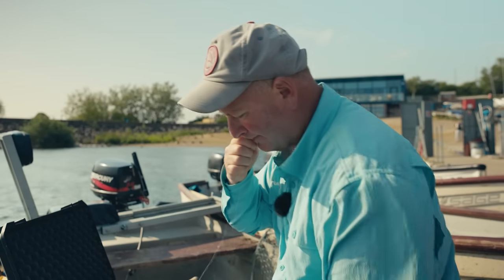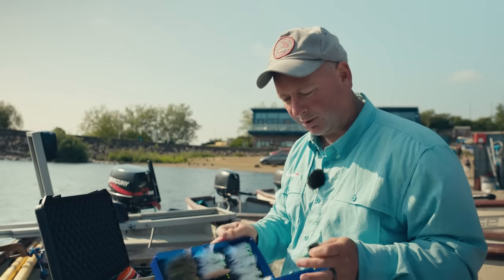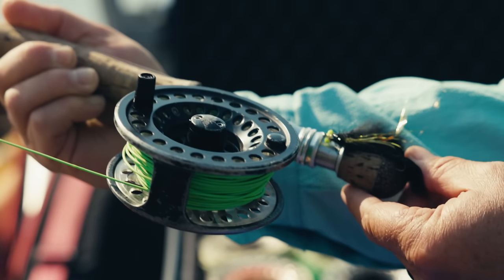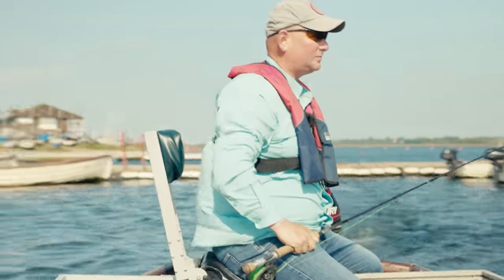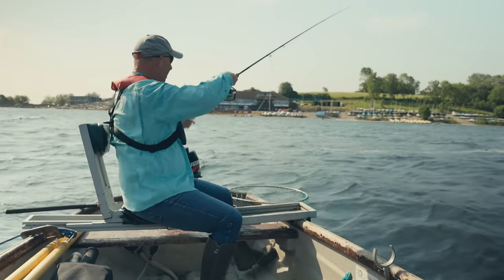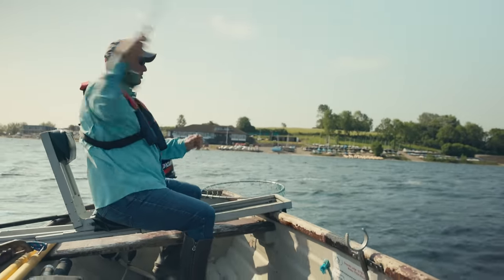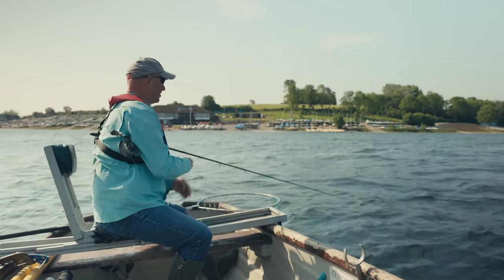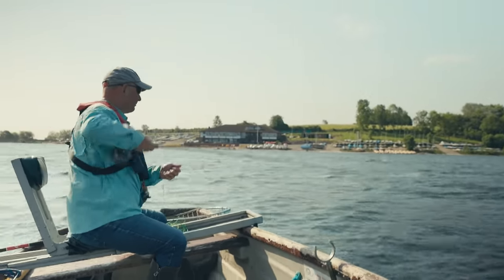Stillwater Fly Fishing Tactics: Fishing Snake Flies with Rob Edmunds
In this video, Fulling Mill Signature Rob Edmunds walks us through a morning session on Draycote water fishing snake flies for trout. This is an especially effective tactic for the front and back end of the fly fishing season on stillwaters, but can also produce throughout the year. If you're looking to up your game while out fly fishing stillwaters for trout this year, there are some excellent tips from Rob in here. He covers things like presentation, retrieve, fly selection, leader setup, and a whole lot more!

Rob Edmunds is a stillwater and reservoir fishing expert. He began fly-fishing at just 4 years old and match fishing soon became his primary focus after first representing England at just 16 years of age. Rob has won nine European titles both individually and as part of a team. He's also an avid fly tyer, and is responsible for many of the popular patterns we now take for granted (Nemo, Tequila Blob, Traffic Light Buzzer, Snake Booby etc.). In recent years his focus has shifted slightly to targeting specimen trout. As such, he's currently the only person to have ever caught at least 1 "double figure trout" from all 4 of the Anglian Water Reservoirs. Needless to say, when it comes to stillwaters Rob is a wealth of knowledge!

00:00 Introduction
00:16 Discussing conditions after arriving at Draycote Water
01:40 Rigging up for two snake flies
04:46 Starting in deep water
05:24 Fishing the hang
06:55 The roly poly retrieve for snake flies
08:25  Mixing up your retrieves
10:20 How to set up your drogue
12:15 Changing your fly line
14:35 Casting in the wind
16:05 Changing locations
16:42 Catching a fish on the black snake
18:12 Changing retrieve speed to induce a take
18:53 Keep it simple to catch fish

To purchase some of our recommended snake patterns, check out this page on our

Rob is a frequent contributor to our blog! If you'd like to read some of his in-depth stillwater fishing articles, you can find them